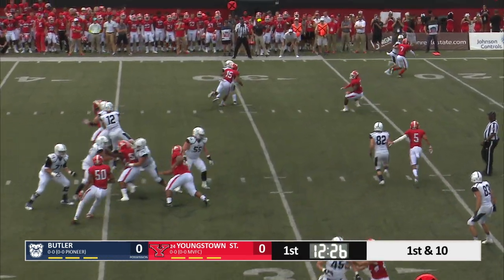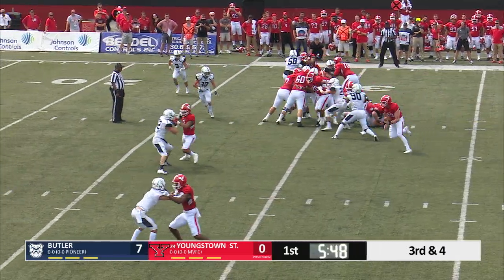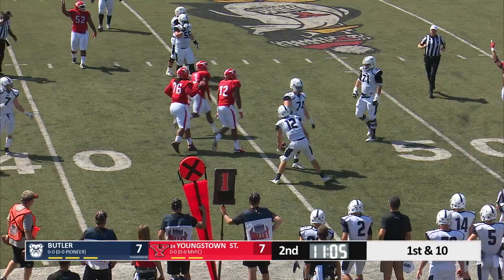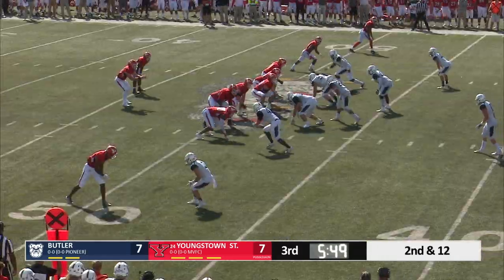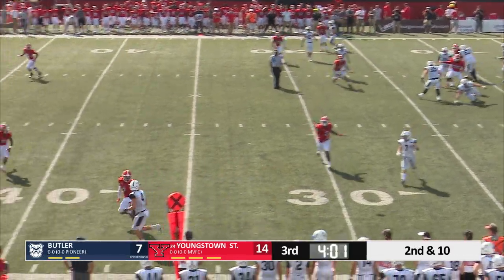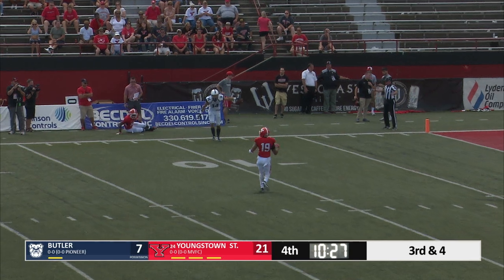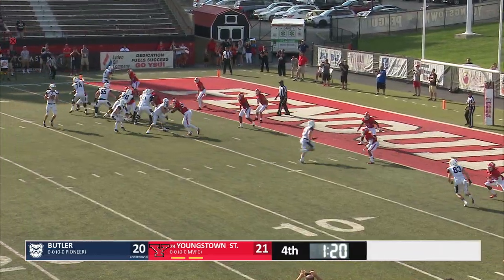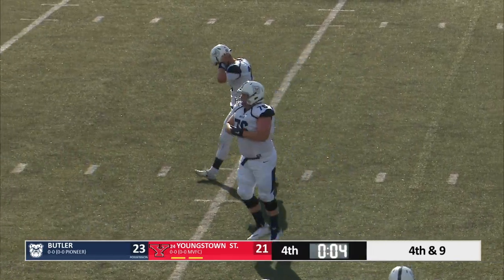YSU vs. Butler Game Highlights | Sept. 1, 2018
Highlights from the YSU vs. Butler Football Game on Sept. 1, 2018 from Stambaugh Stadium.